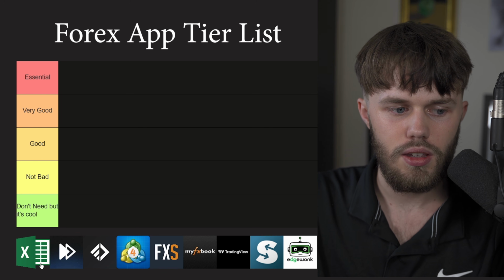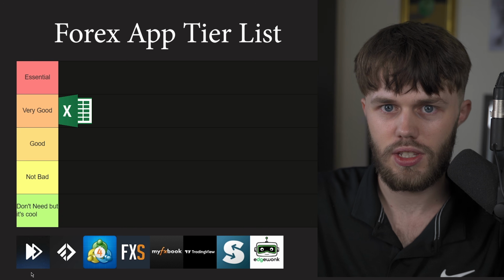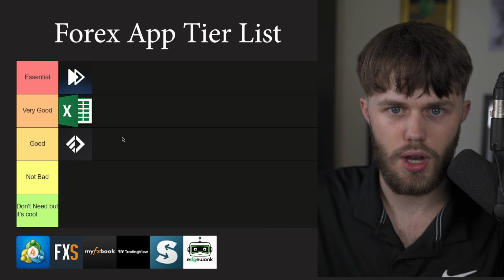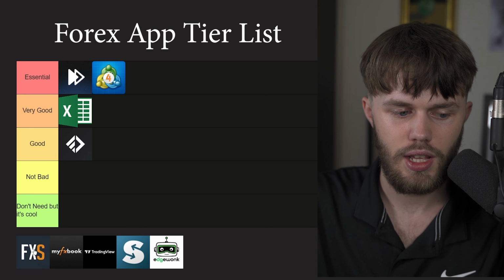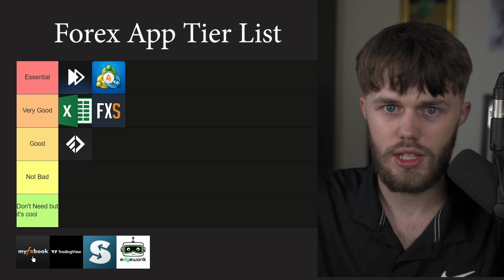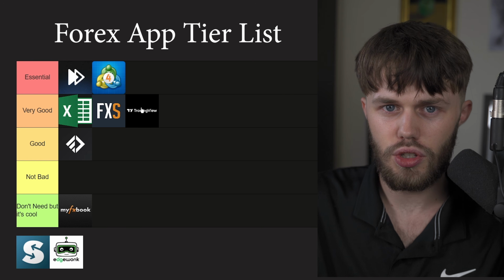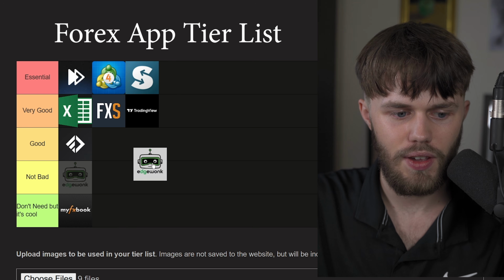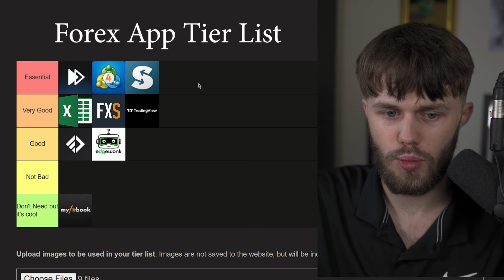Top 3 Apps Every Forex Trader Needs To Have